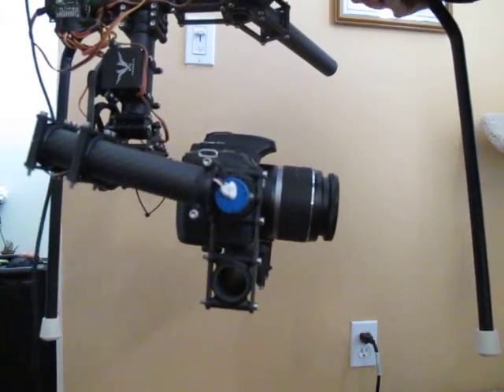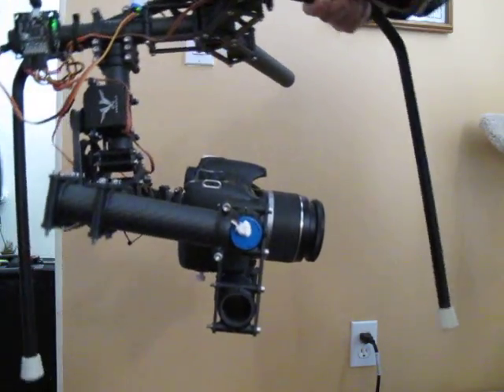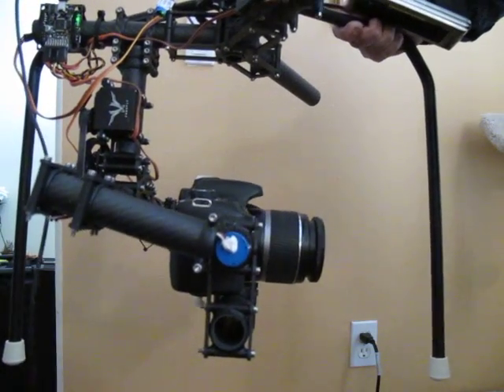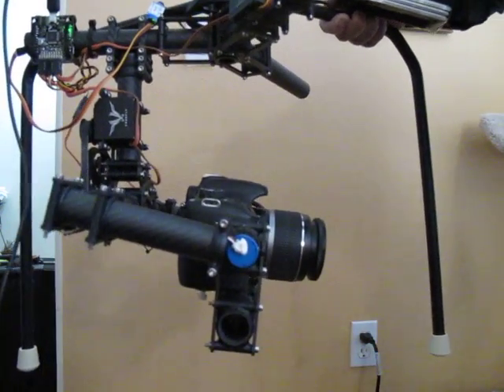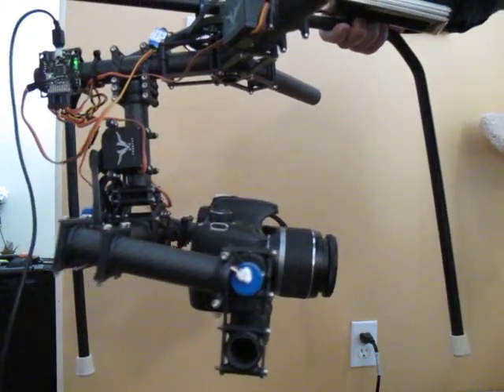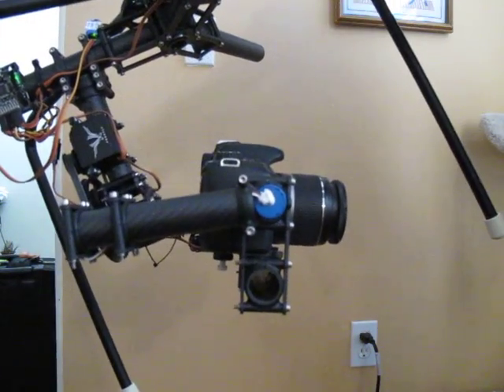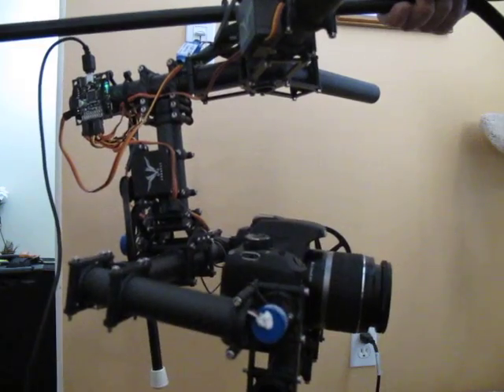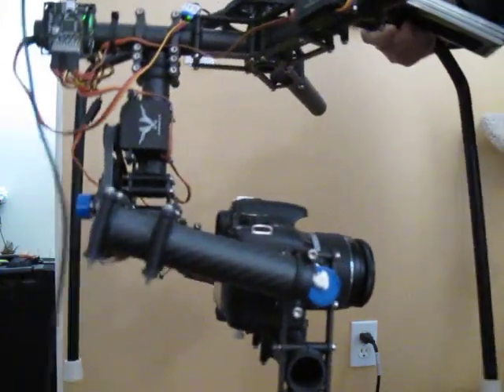HoverflyGIMBAL controller acceleration rate gain demonstration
This is a HoverflyGIMBAL controller on a Cinestar gimbal showing the effect of the acceleration rate gain on the tilt axis.  For this demo, only the tilt axis is active even though it is a 3-axis controller